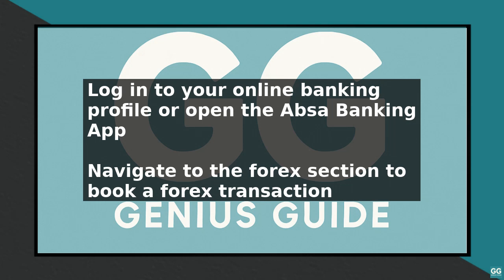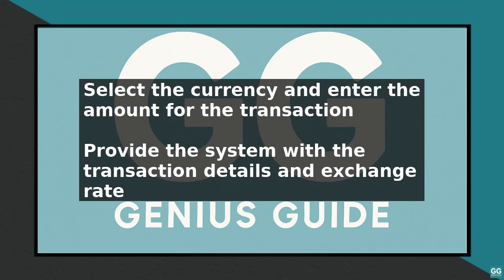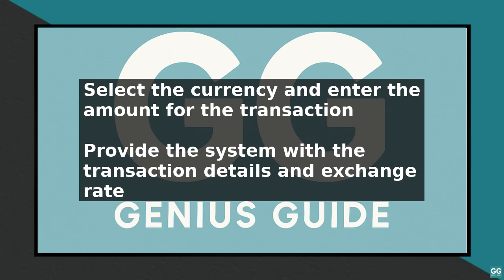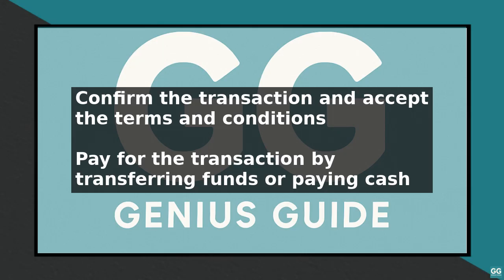Step By Step Guide To Absa Bank Forex Booking (2025)